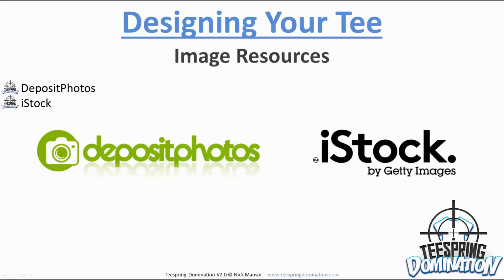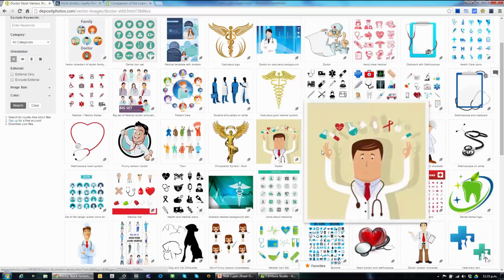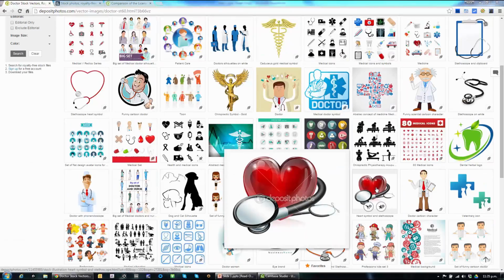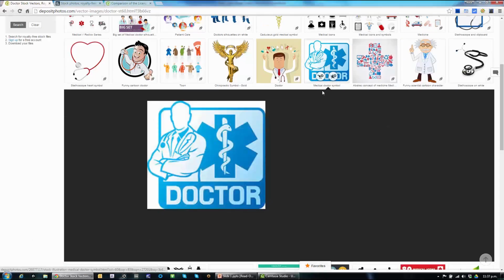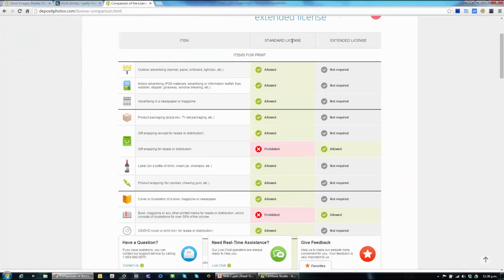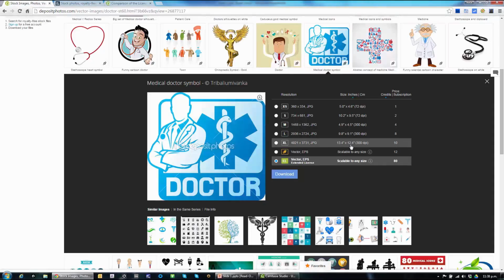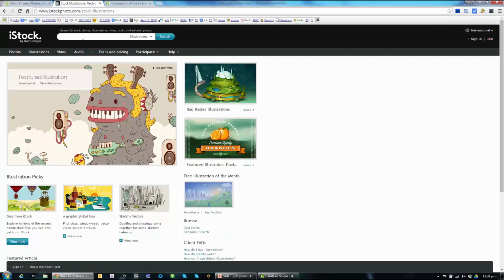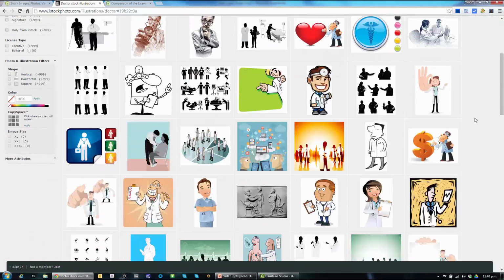5 4 Designing your tee - Image Resources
This video - Tshirtdesignstores introduce image resource - that you can get. There are many website such as: depositphotos, istock, shutterstock..

You can search on there and get it for your design.